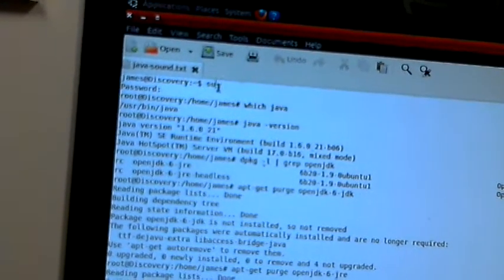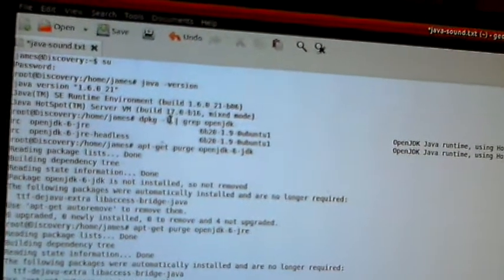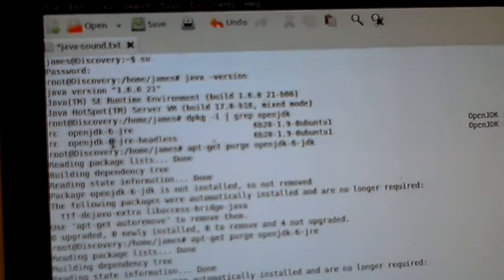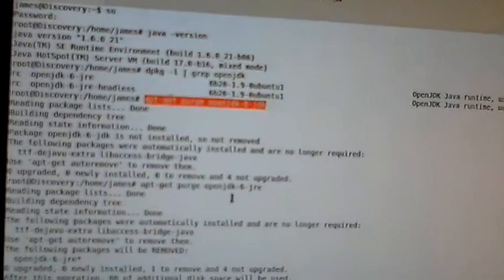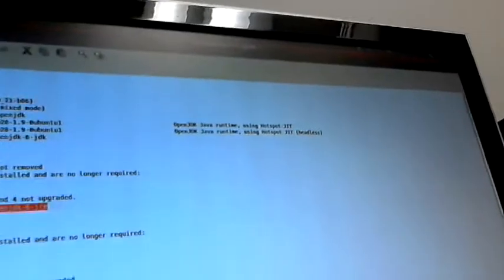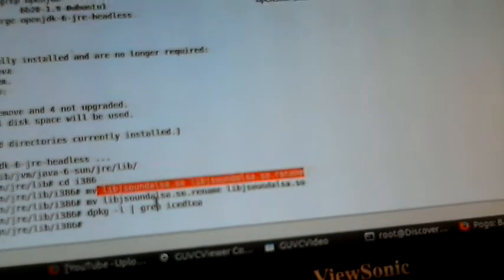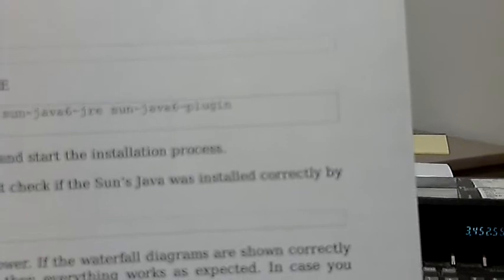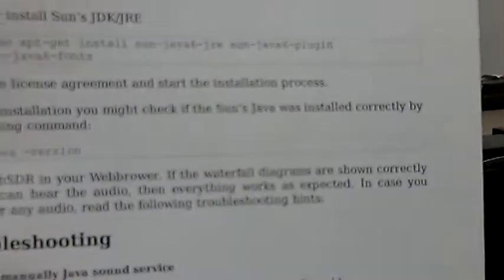Ubuntu Ugrade 10.04 10.10 Upgrade 12 (Pogo Java Sound) See My Video Concise Solution